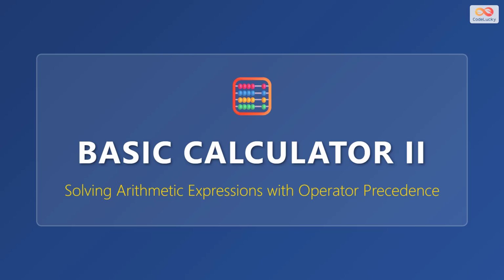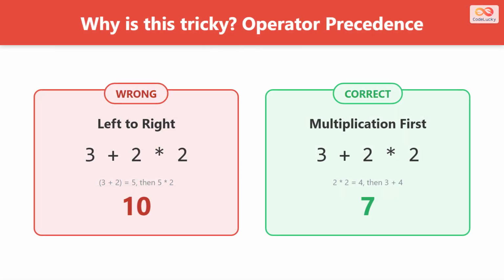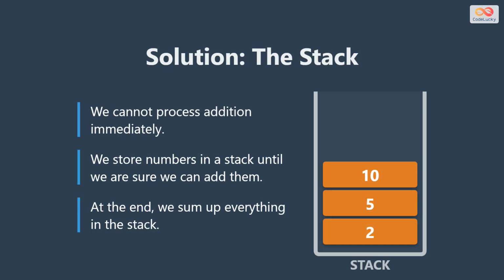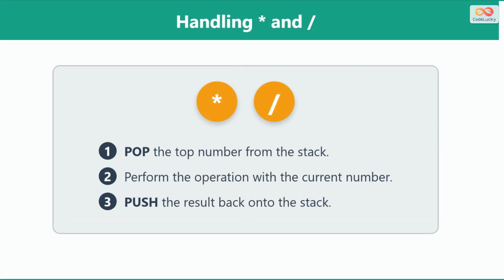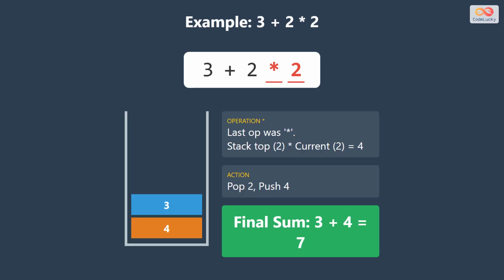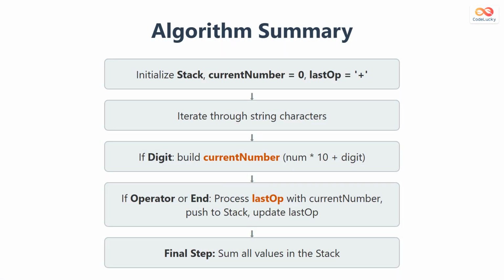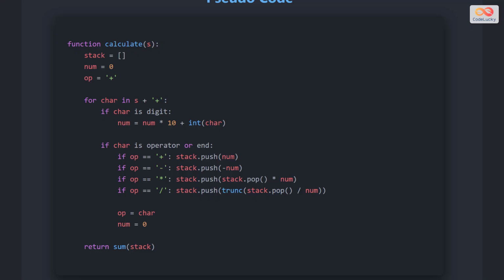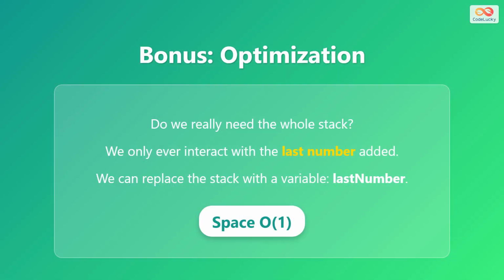Basic Calculator II - LeetCode 227 - Stack Approach Explained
Learn how to solve the Basic Calculator II problem (LeetCode 227) using a Stack data structure! 🧮

In this video, we break down the logic behind evaluating arithmetic expressions with different operator precedence. We'll cover why a simple left-to-right scan fails and how a stack helps us handle multiplication and division before addition and subtraction.

Key Concepts Covered:
🔹 Operator Precedence (* and / vs + and -)
🔹 Using a Stack for intermediate results
🔹 Handling multi-digit numbers in strings

This is a popular interview question for software engineering roles. Master string parsing and stack manipulation with this step-by-step guide! 🚀

Chapters:
00:00 - Basic Calculator II
00:13 - Problem Statement
00:36 - The Challenge: Precedence
01:01 - Solution: The Stack
01:24 - Handling + and -
01:46 - Handling * and /
02:06 - Example: 3 + 2 * 2
02:24 - Example: 3 + 2 * 2 (Continued)
02:52 - Algorithm Summary
03:18 - Pseudo Code
03:40 - Complexity Analysis
04:01 - Bonus: Optimization
04:25 - Outro